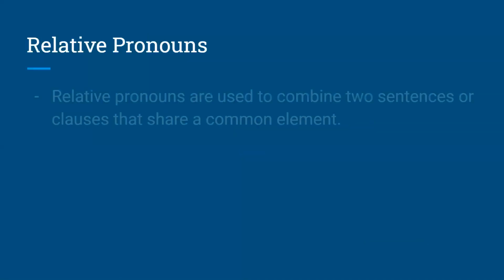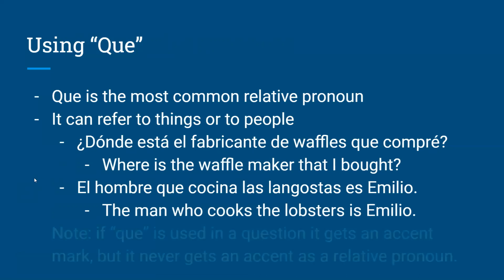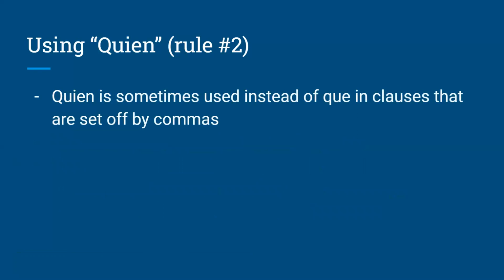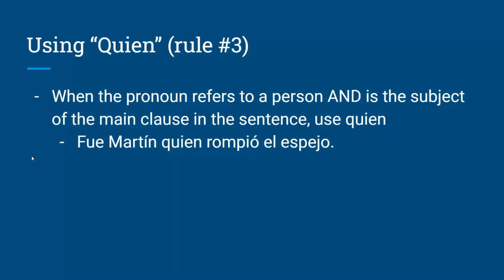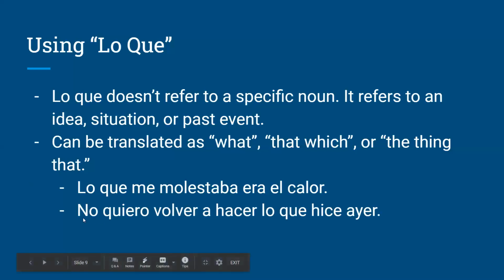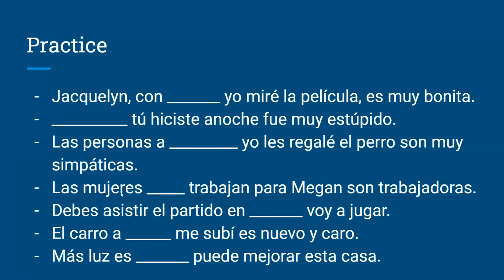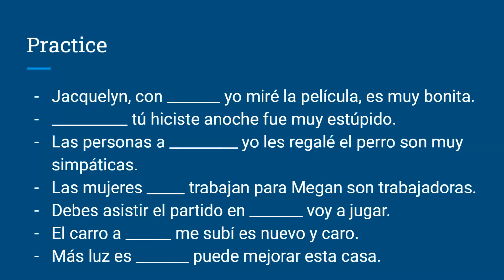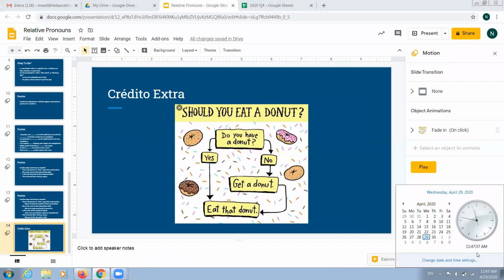12 1 Relative Pronouns